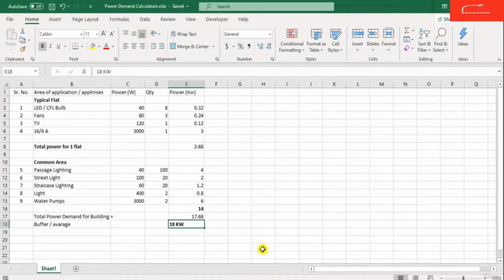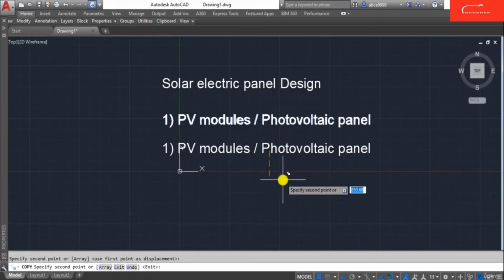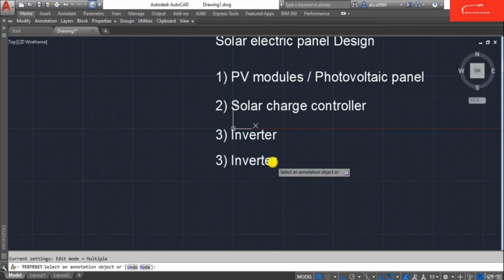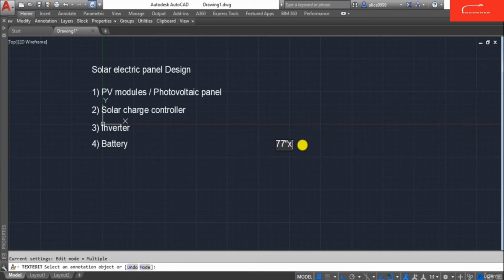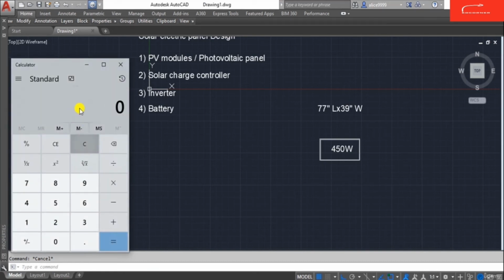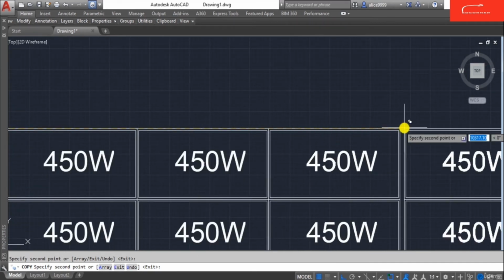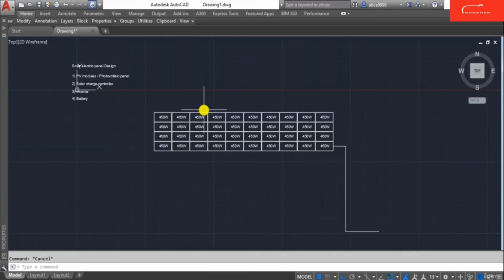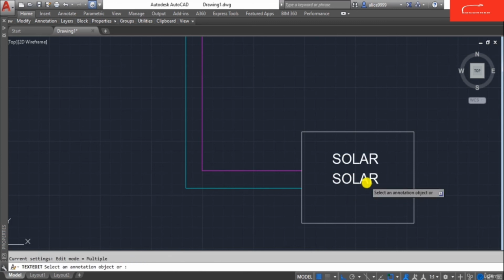003 Design-Solar Electric Panel in AutoCAD